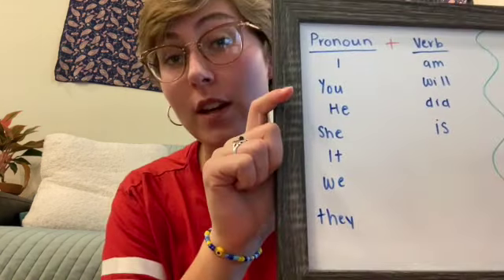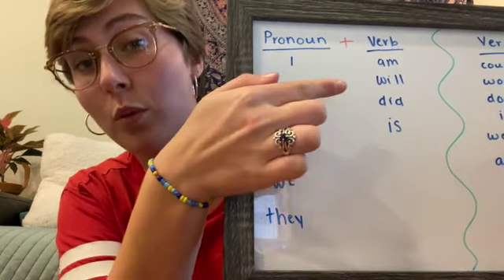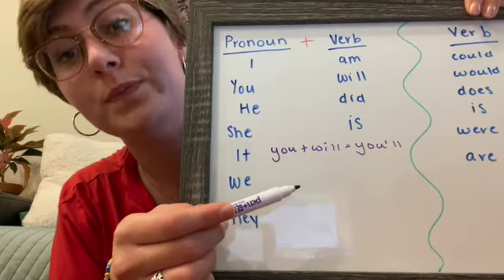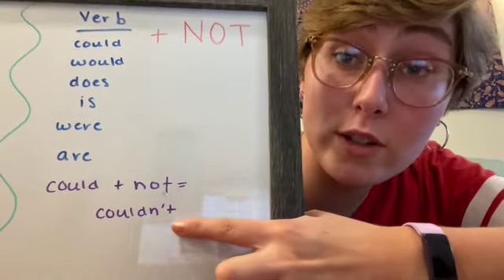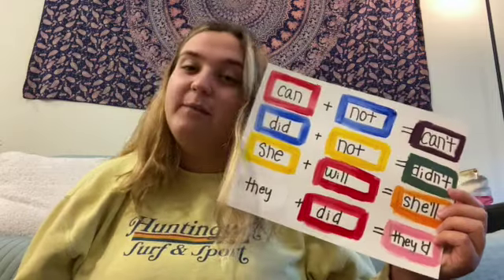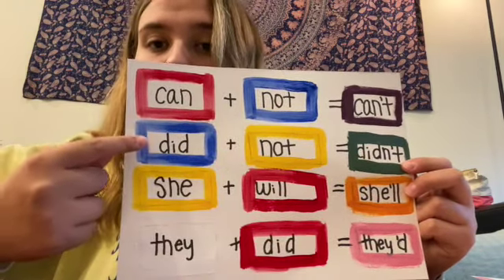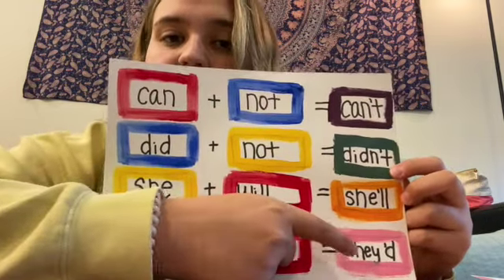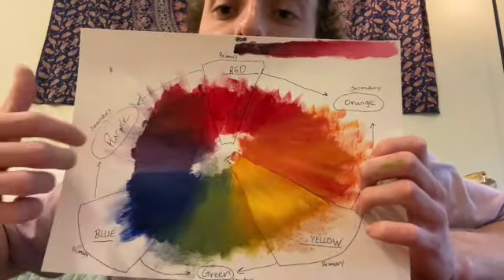Flipped Lesson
This video is about Flipped Lesson